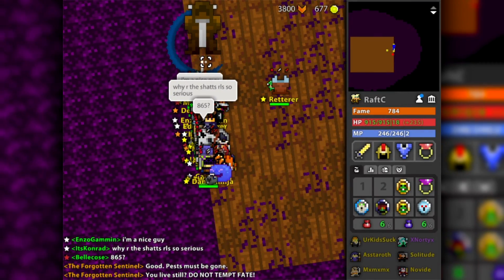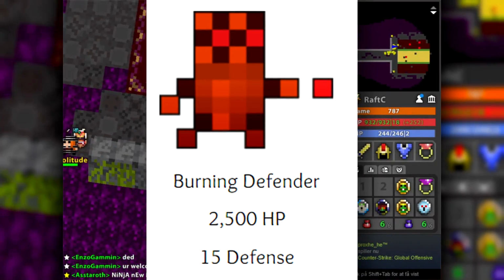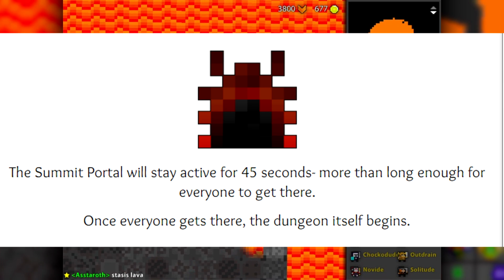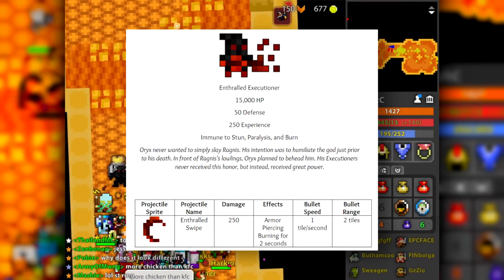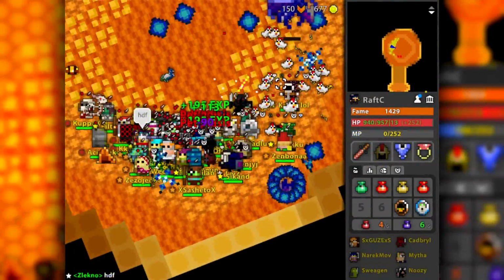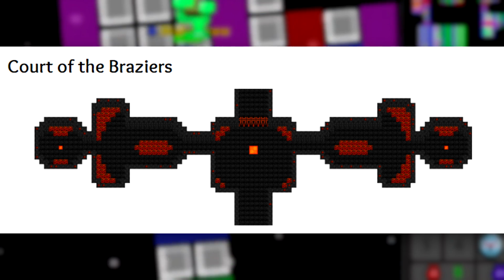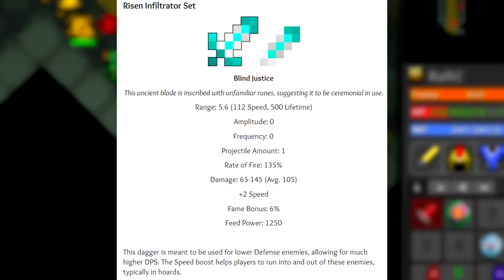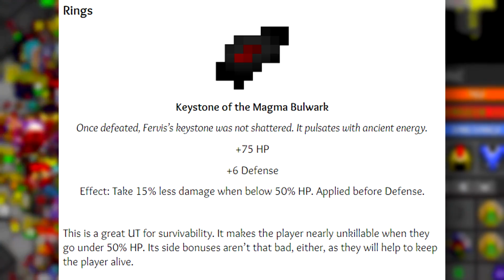Old Era RotMG - 3: Obsidian Summit (Scrapped Dungeon) 1/2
I finally got to talk about this amazing dungeon idea. Sadly never made it into the actual game though...
Creds to ATrapper for creating this amazing document!
Support the idea!

Part 2 will be out as soon as possible, working on a paid project too atm ;))
(pm me suggestions if you'd like)

New PPE's on their way...
Gathered clips for another EGE.